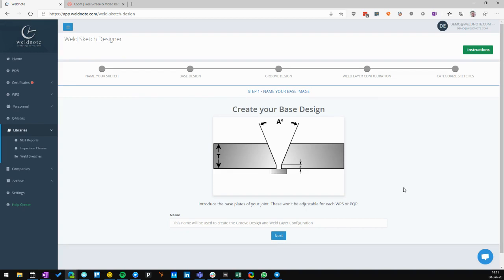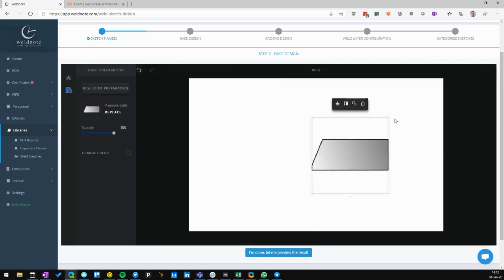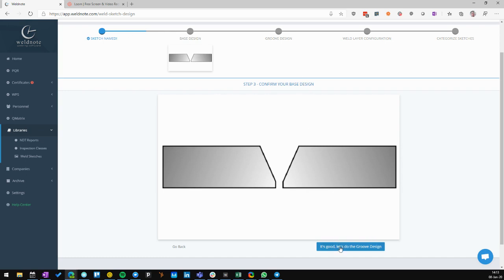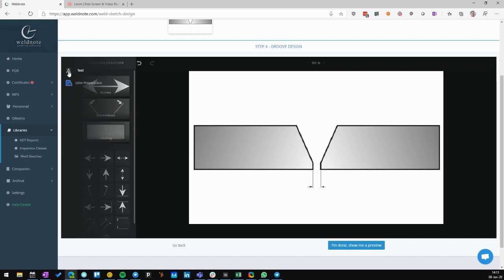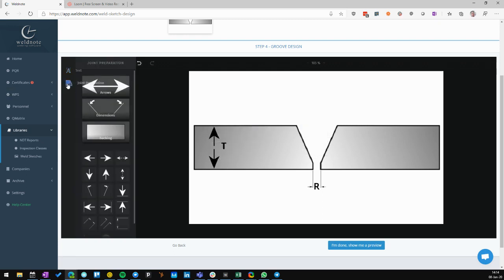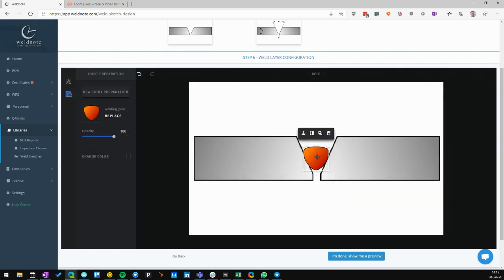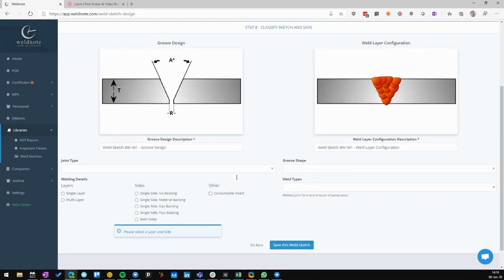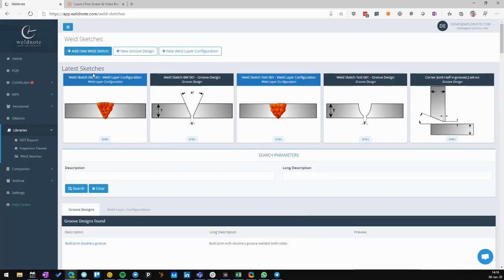Design your weld sketch in WeldNote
Start designing your complex sketches from scratch with the in-built weld sketch designer from WeldNote

0:00 - Base Plates
1:27 - Groove Design
3:18 - Weld Layer Configuration
4:09 - Classification